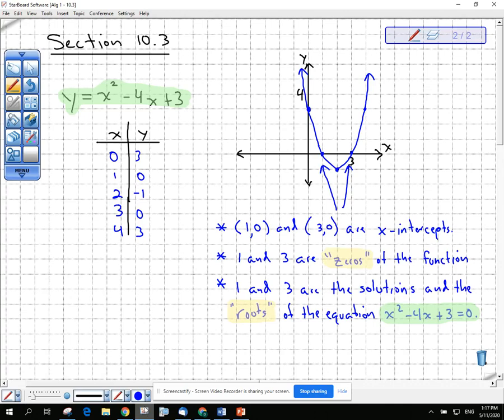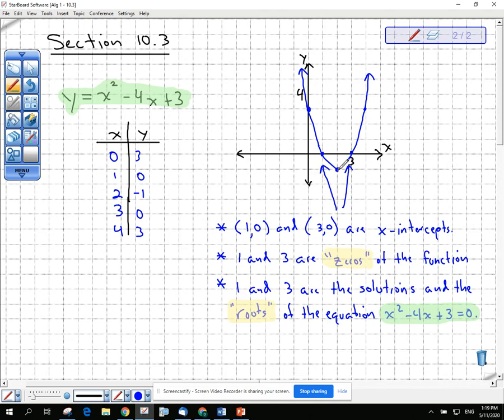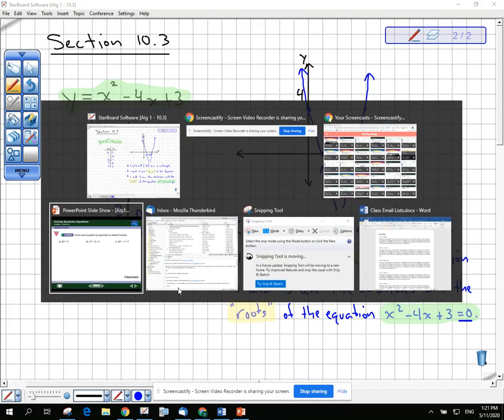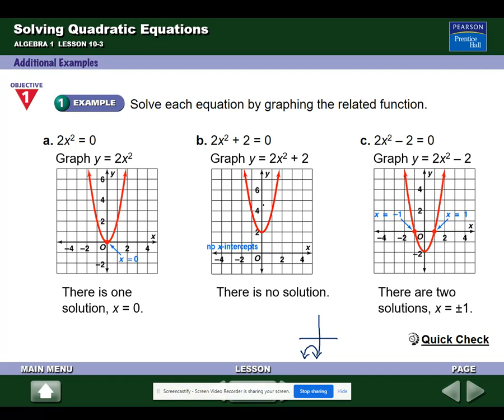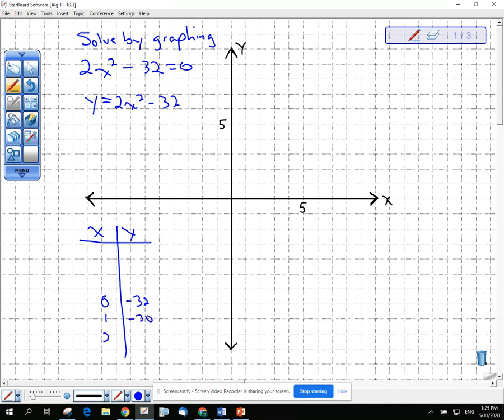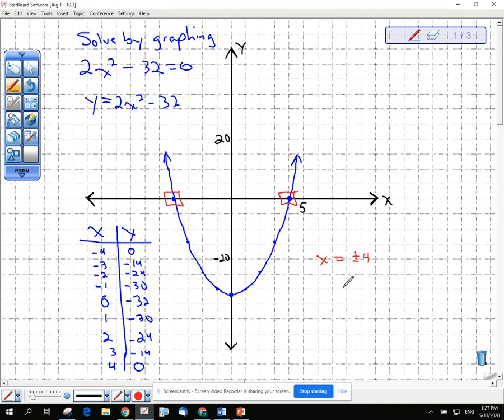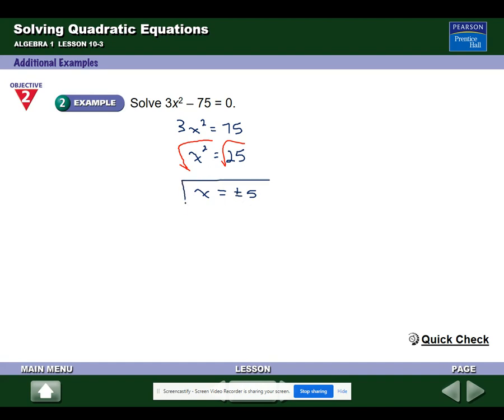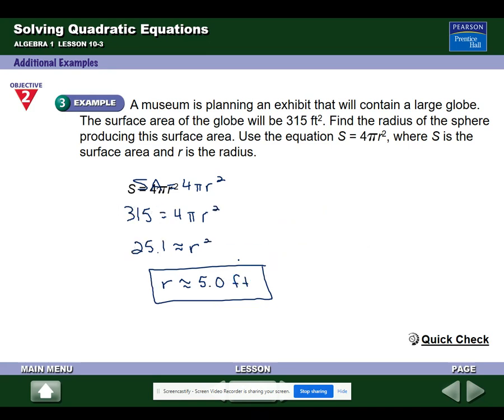Algebra 1 - Section 10.3